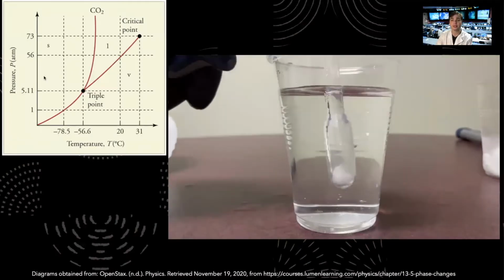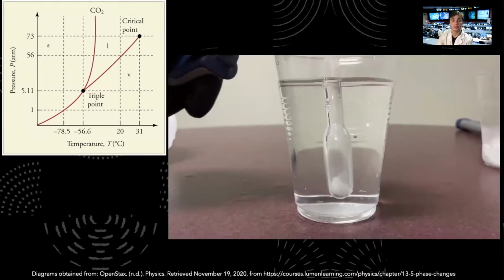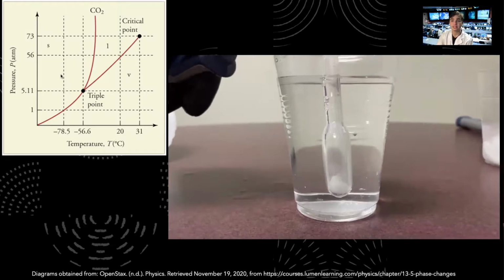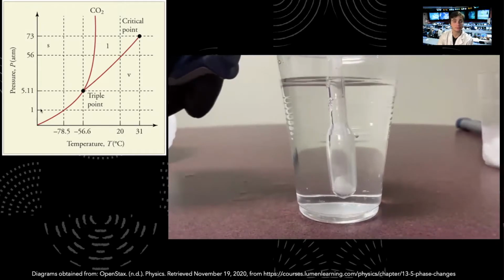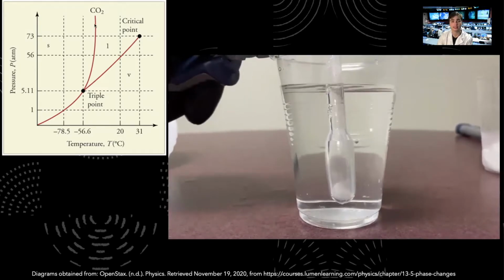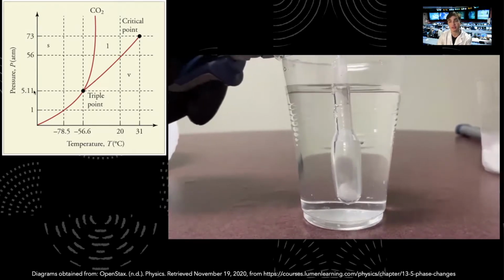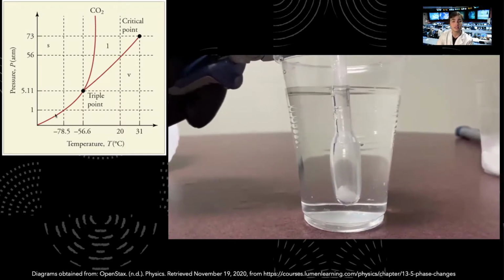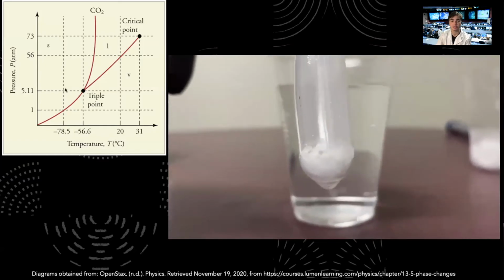Phase Diagram Illustration of Triple Point of CO2